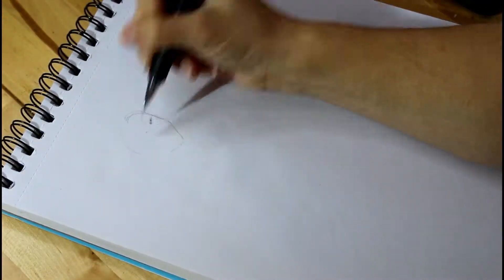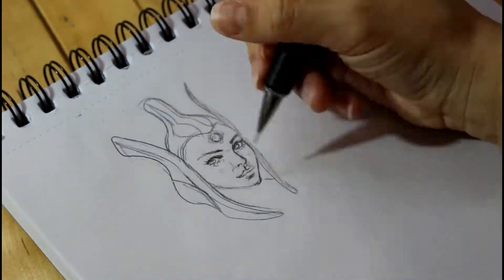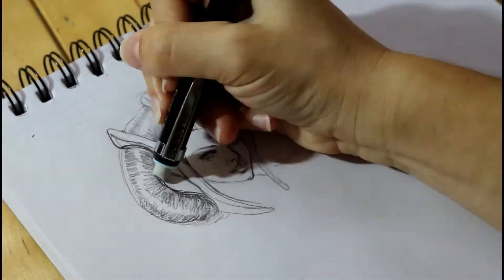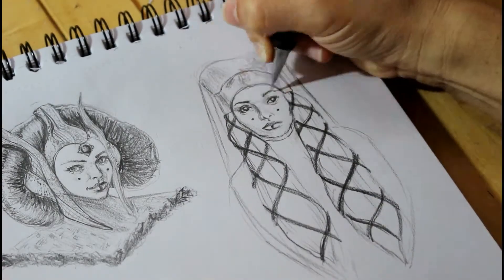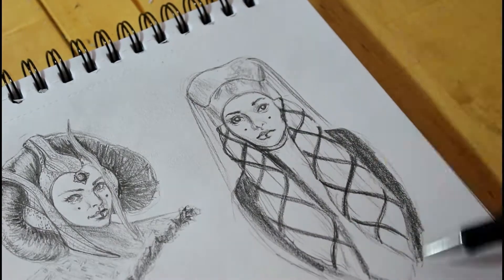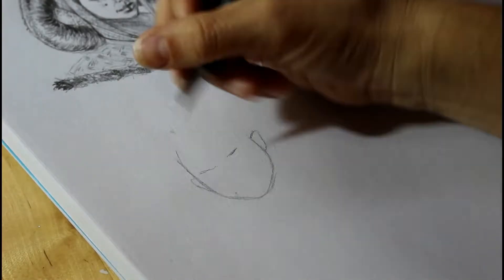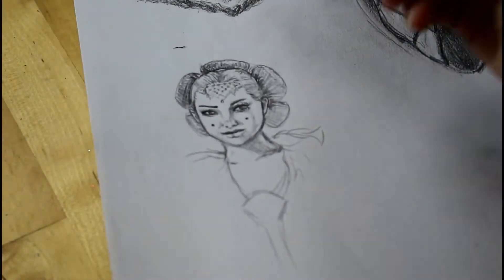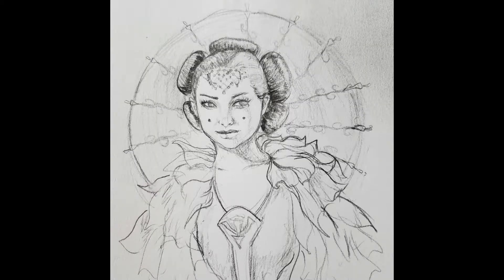Queen Amidala - Basic Tips for Sketching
Timelapse of me sketching multiple Queen Amidala looks from the Star Wars franchise. These sketches are my warmups for the upcoming star wars show at Zapow gallery in asheville. In this video I talk about the basics of sketching. Things to do and think about as you work. Tip and Tricks to sketch better.

I used a Pentel Twist-Eaze mechanical pencil with .7 2b lead and a sketchbook I found at the thrift store!